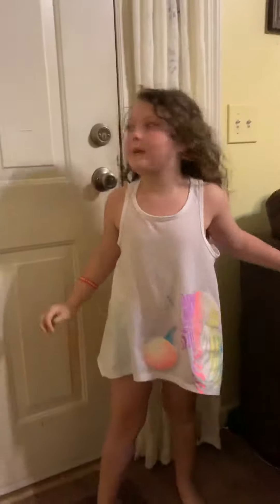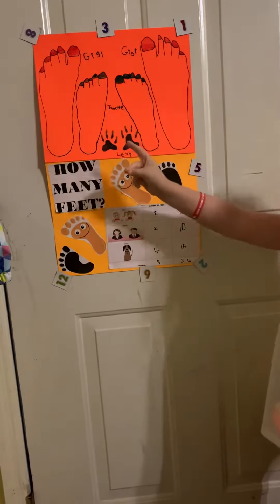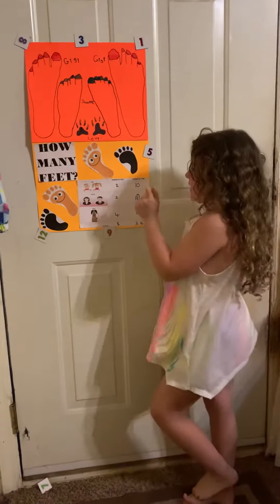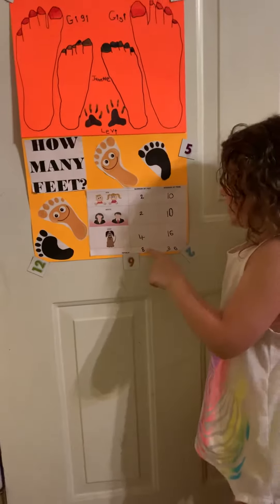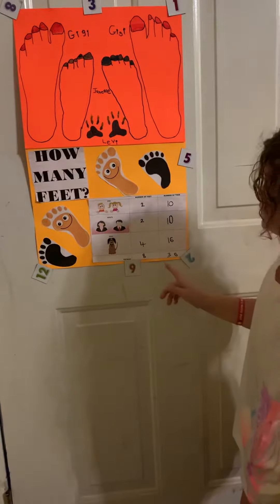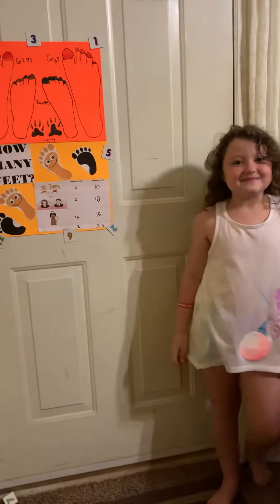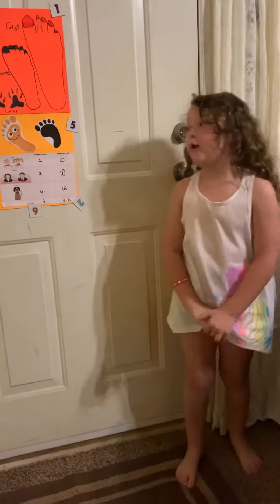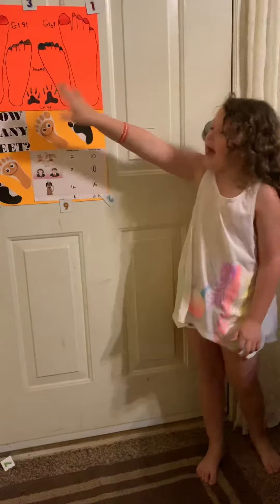Punky’s 1st presentation